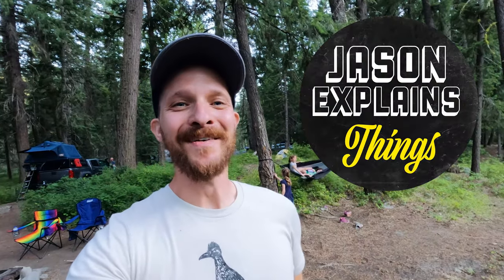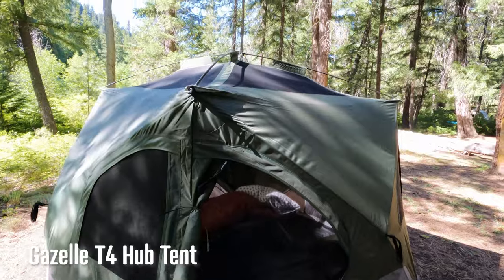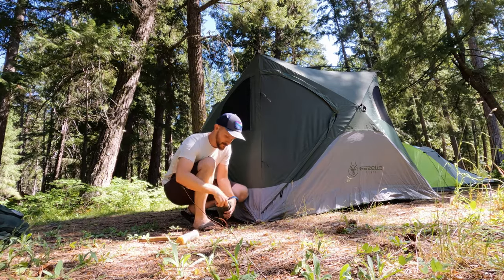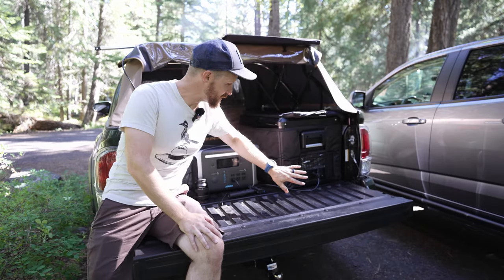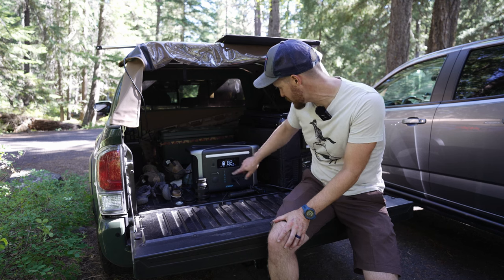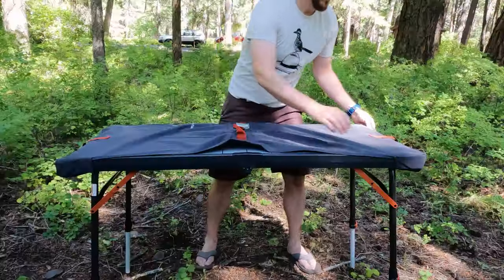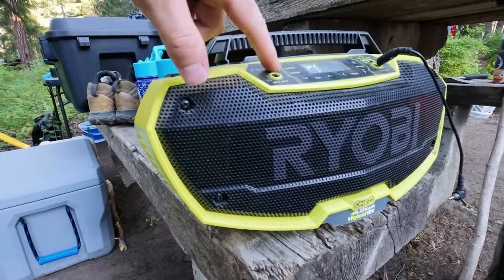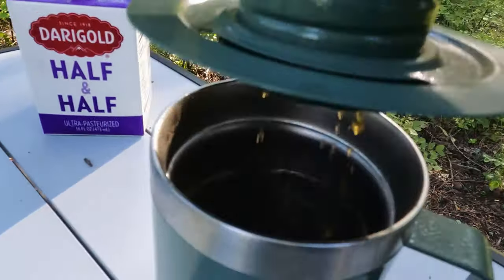Our Favorite Camping Gear - Rugged & Easy to Use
Nothing is more fun and relaxing than camping with family and friends!  This video highlights my favorite camping gear including classics like tents, stoves and new stuff like portable fridges and solar panels!  Most important thing: Get out there and have fun.  Gear is just the chocolate to the smore of life... or something! 😂

Gazelle T4 Hub Tent
Camping Cot
ICECO Portable Fridge
ICECO Fridge Cover
Anker 757 Power Station
ALLPOWERS 200W Solar Panel
Lifetime 55 Quart Performance Cooler
Coleman Classic Camping Stove
Coleman Camping Grill Stove
GCI Rocking Camp Chair
Camp Chef Compact Fire Pit
Stanley Pour Over Coffee Set

CHAPTERS:
0:00  Intro
1:07  My Favorite Tents (Gazelle T4)
3:20  Camping Fridge and Off Grid Solar Power!
5:36  Camp Cooking Essentials (Colman Stove)
7:02  Other Great Gear